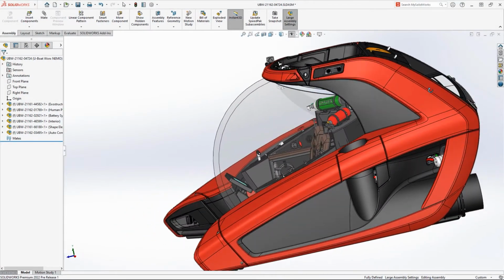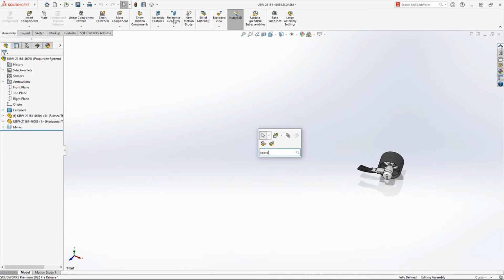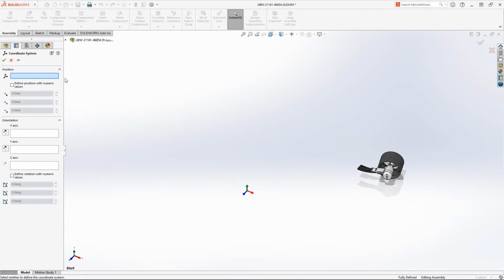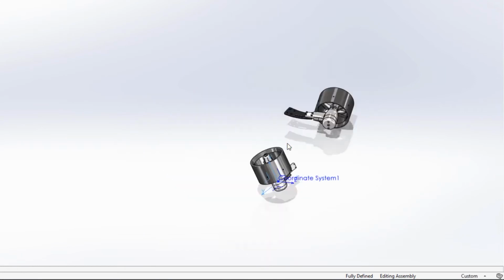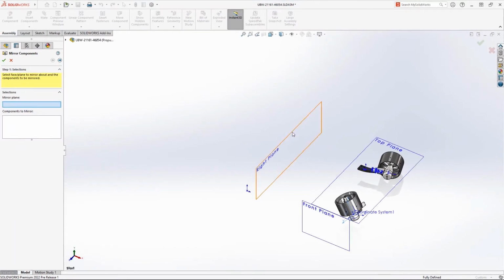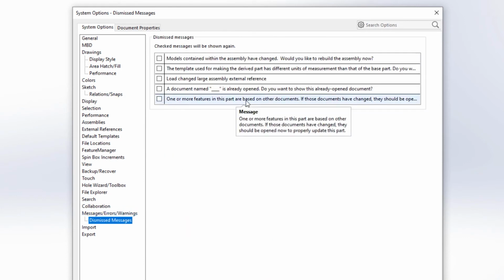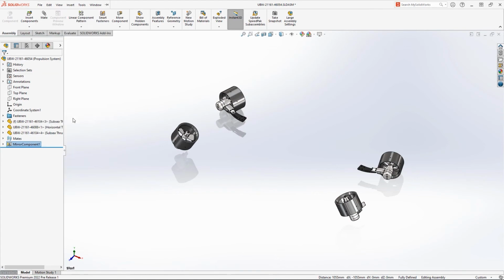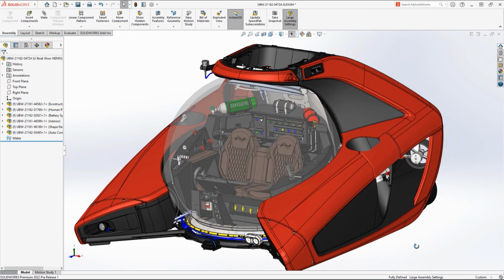SOLIDWORKS 2022 – bessere Anwendererfahrung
SOLIDWORKS 2022 bietet eine noch bessere Anwendererfahrung mit Funktionen wie der neuen Befehlssuche in der Shortcut-Leiste. Verbesserungen an der Schnittansicht, der Anzeige der Referenzgeometrie und Auswahlsets sowie die neu gestalteten Benachrichtigungen sorgen für eine übersichtlichere und effizientere Benutzeroberfläche. Entdecken Sie weitere neue Funktionen und Verbesserungen in SOLIDWORKS 2022